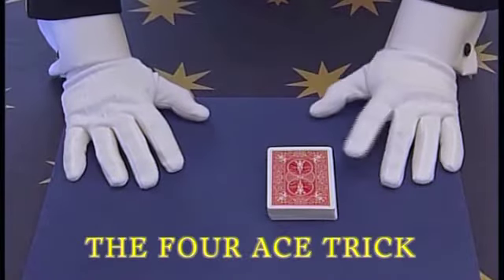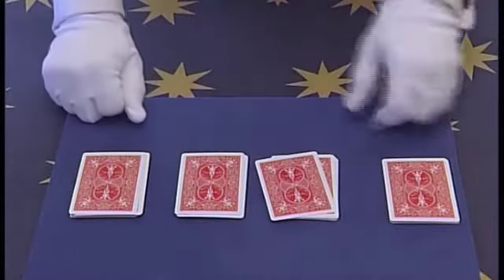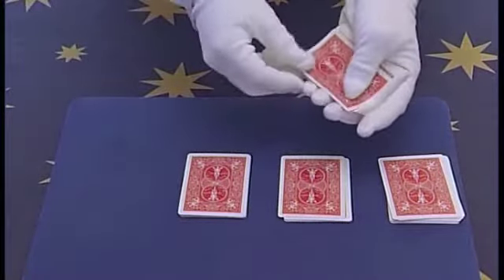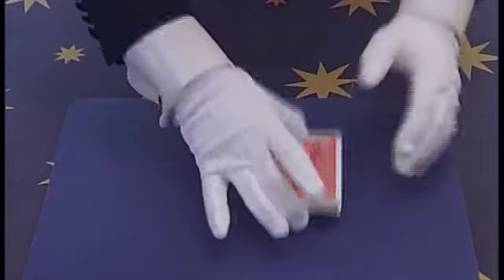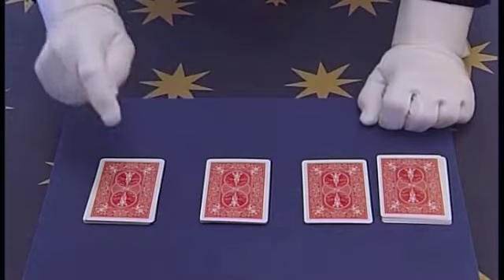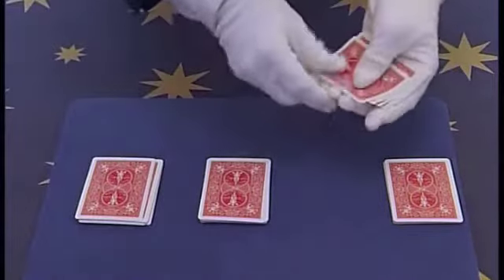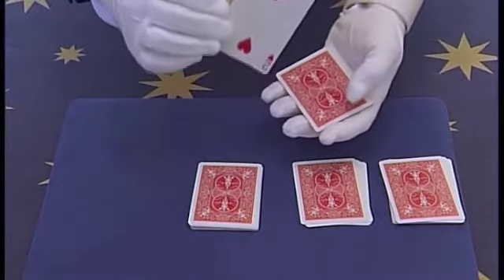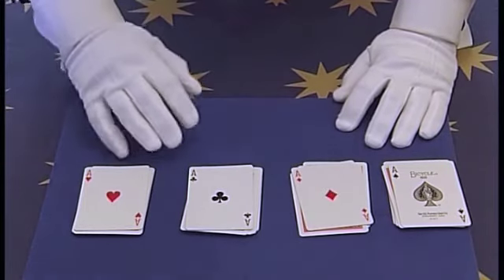Easy Simple Card Magic for Kids by Magic Glen. The Four Ace Card Trick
Magic Glen presents a series of easy, simple, how to card magic tricks for young children. With just a little bit of practice on this card trick, yes some practice is required kids will be able to learn how to do a really nice for ace card trick Further information Magic Glen was voted Brisbane’s best kid’s birthday party magician for a very good reason, he has a very funny, highly interactive children’s magic show suited to 4-7 year old. His birthday party magic show is suited to boys and girls. Glen is available in Brisbane and surrounding cites and the Gold Coast. His show is a rollercoaster ride of fun and laughter and includes free gifts for all the kids, free birthday party invites and a real live cute bunny rabbit for the kids to pat after the show. Glen can also supply good value party bags and balloon animals for all the kids.
By booking magic Glens show you are able to sit down and relax while Glen entertains all the kids for at least 45 minutes, it is a stress free birthday party for you and the kids will have had the best time ever. Please take a look around online to see his 5 star google and facebook rating and read some of his testimonials fro many happy customers. Glen also offer a bubble show, a science show, a bubble and balloon work.